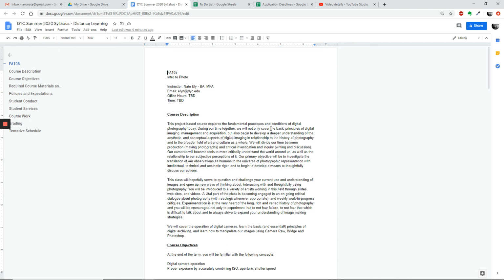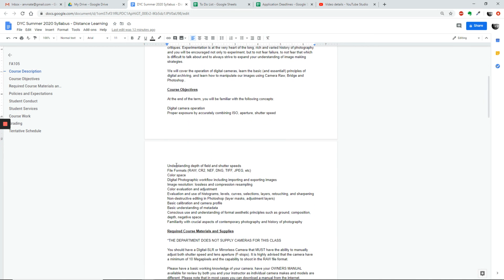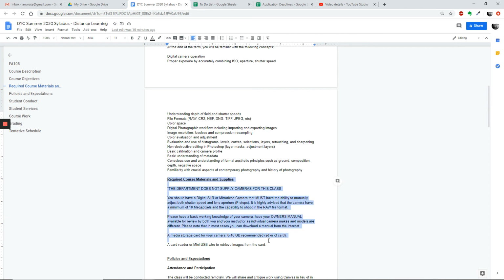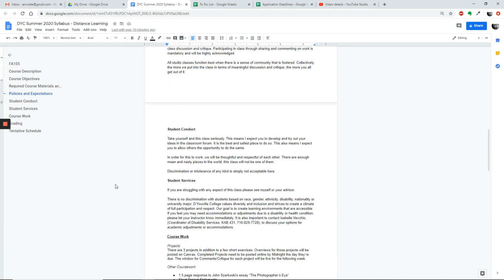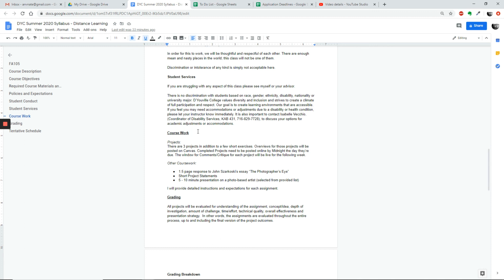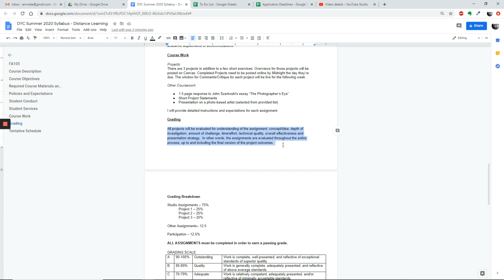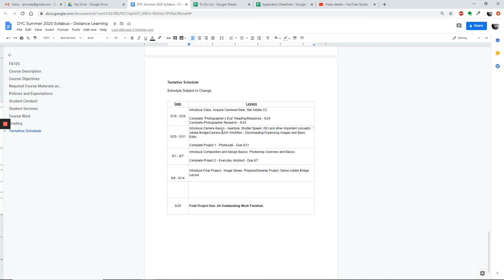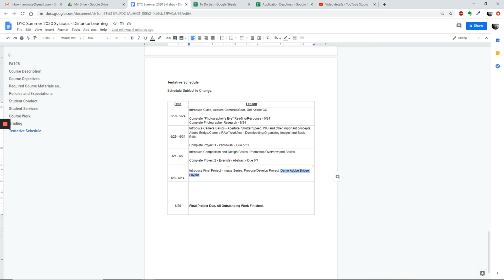Syllabus and Course Overview